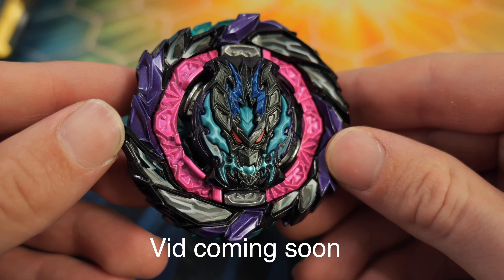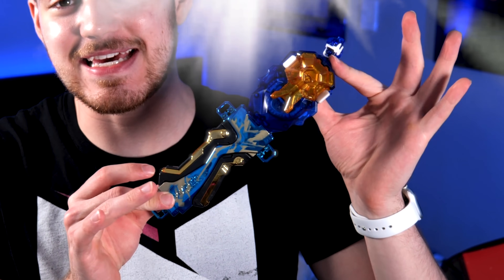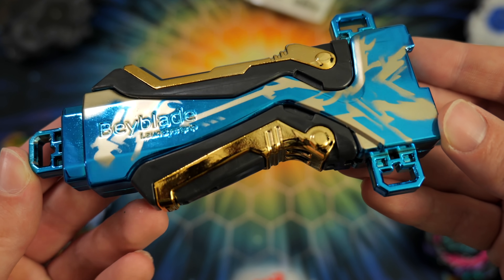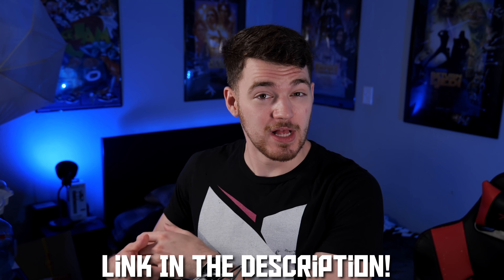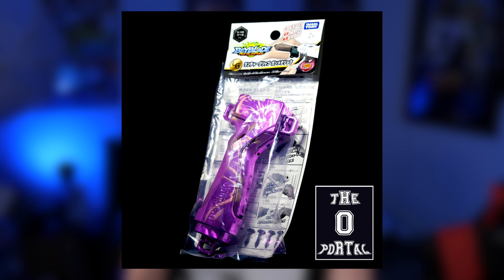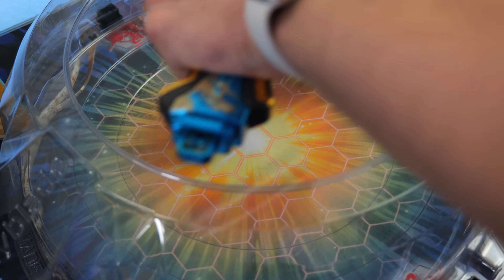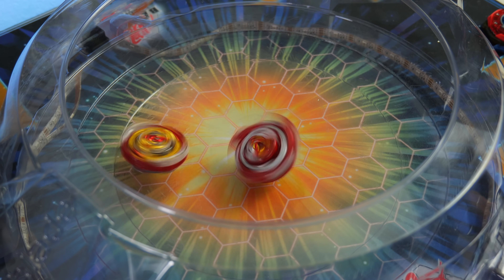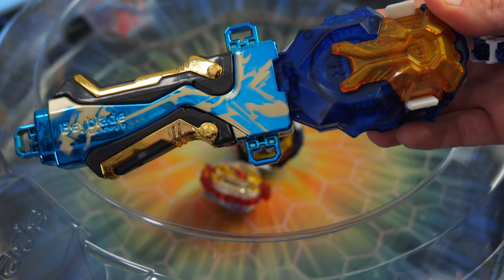This Is The BEST Beyblade Launcher Setup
⭐Let's hit 800 likes for this insane launcher grip!!⭐
ThePortal0 launched a new series of custom METAL PLATED Beys and Launcher Grips!! They sent me their new Valkyrie grip and gold weights and the combo looks insane! The have other colors as well, go check it out

(This is of course not required, but helps out the content/channel!!)
(This link helps out the channel :)